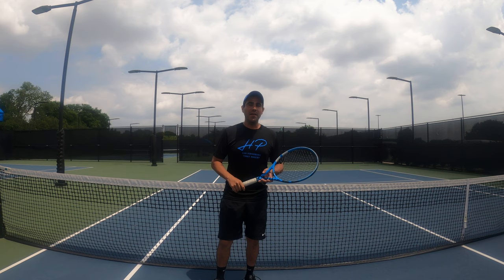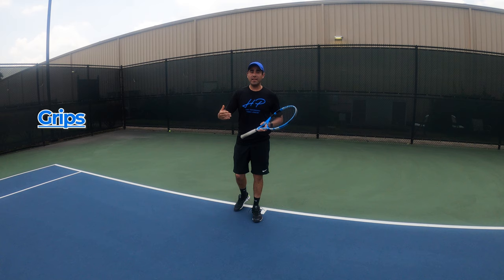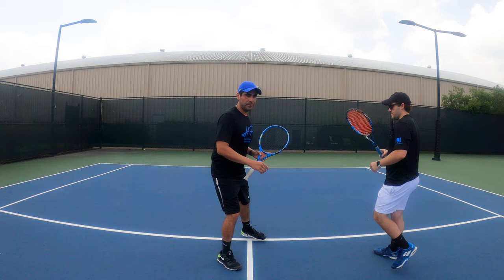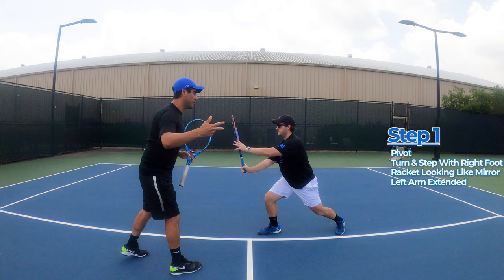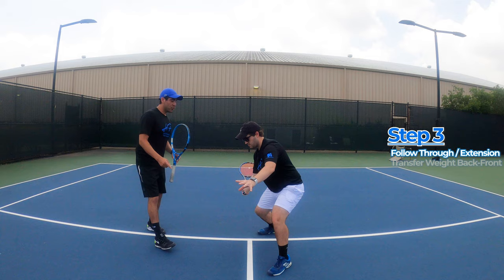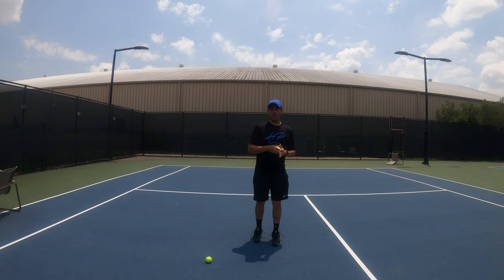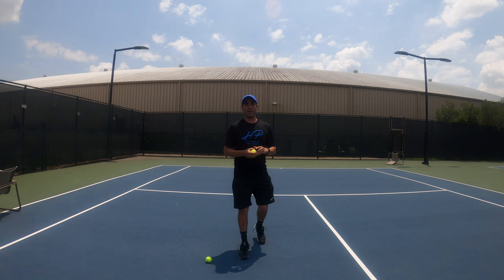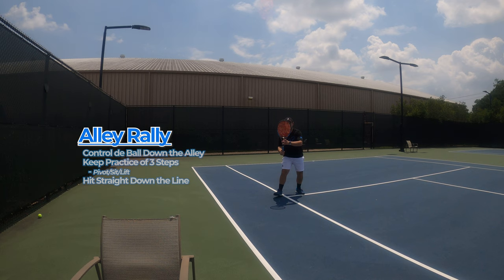Stroke Production - Part 1 : Basic Forehand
Hi Everyone! This is going to be a new series we are adding to the channel in which will be giving tips / exercises to develop all Tennis Strokes starting from basics to more advance mechanics.

In Part 1 we are diving into the forehand starting with our basic blueprint for developing a modern forehand in today's game. We will like to Thank the JCC Tennis Center of Houston for the amazing facilities shown in the video and definitely visit us here if you want to get started in this beautiful sport.

Please Comment on Any Suggestions you have for us as well as other drills/content you want us covering we greatly appreciate it.

Coaches: Paul & Enrique

---Intro/Outro---
Huge Thanks to Creators Library NO COPYRIGHT for the original product! Please check out the channel if you're looking for some amazing content.